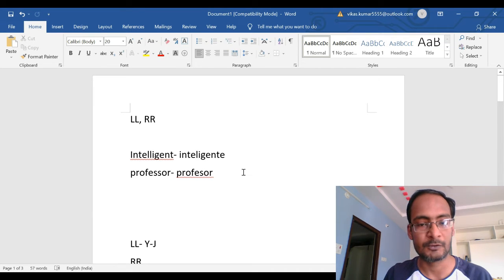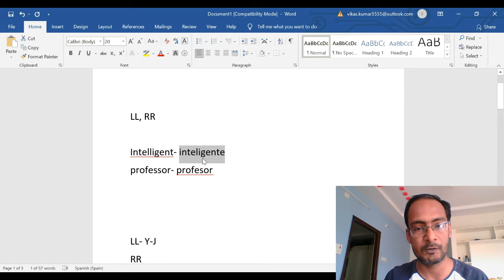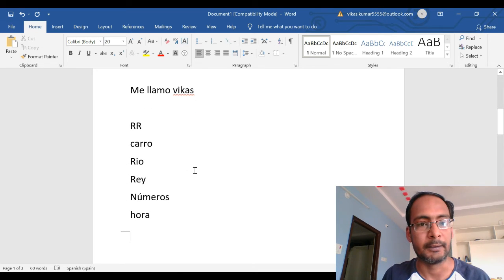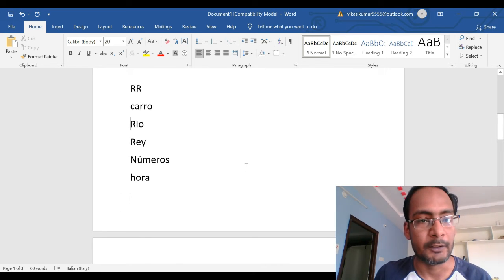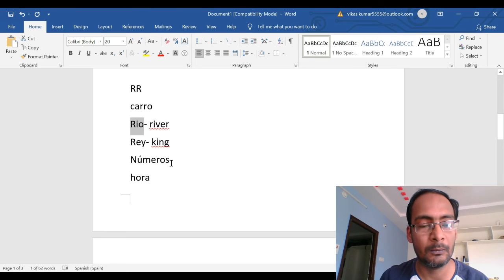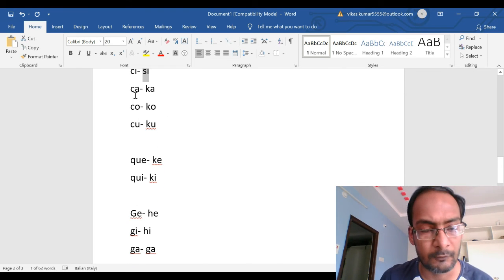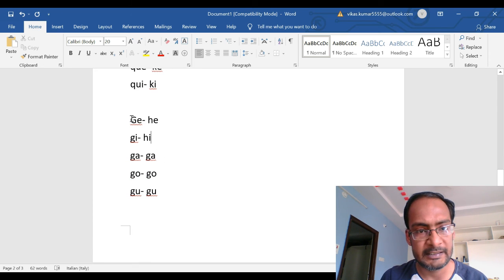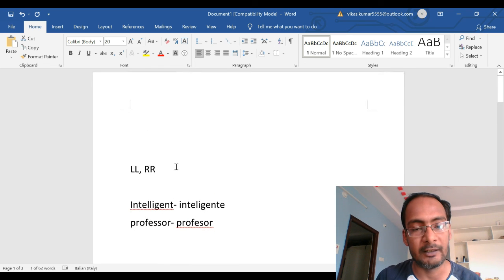Spanish Alphabet/ Alfabeto de Español Part- 2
No consonants other than LL and RR are repeated in a Spanish word.

LL, RR

Intelligent- inteligente
professor- profesor

LL- Y-J

Me llamo vikas

RR
carro
Rio- river
Rey- king
Números
hora

H- always silent

K- not used for spanish words

ce- se
ci- si
ca- ka
co- ko
cu- ku

que- ke
qui- ki

Ge- he
gi- hi
ga- ga
go- go
gu- gu

gue- ge
gui- gi

Z- S
zero- cero
zebra- cebra